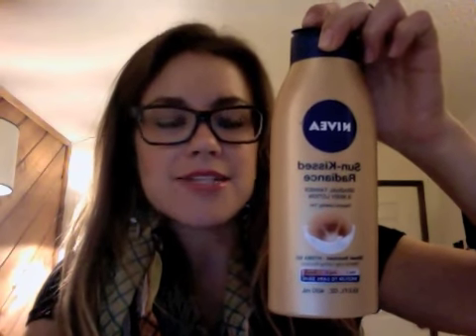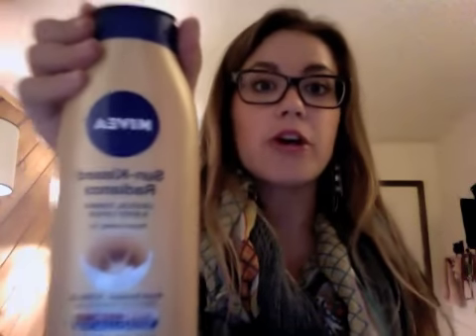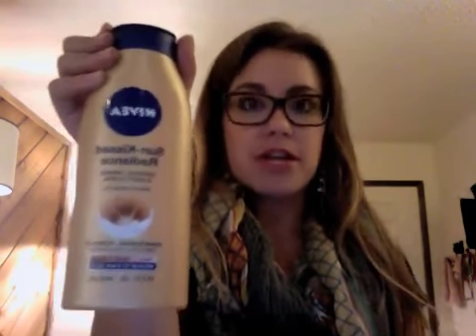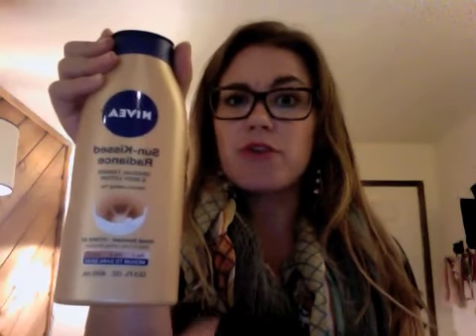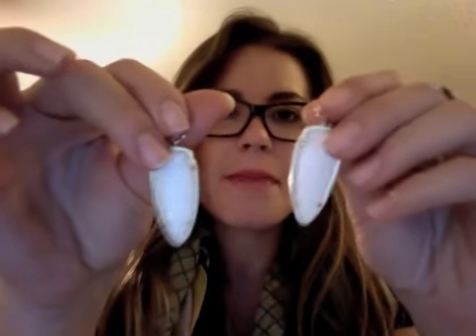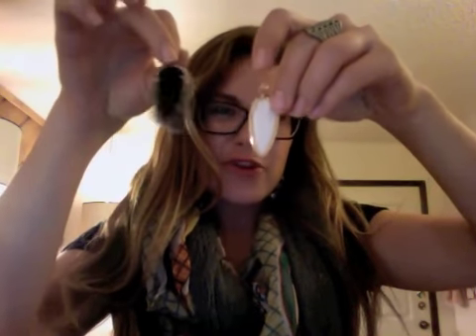October Favorites - Makeovers By Marla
Hello All!

Here are some of my favorite products from October! There's a little bit of everything in there!

Check me out on Instagram @mericassweetheart

-M